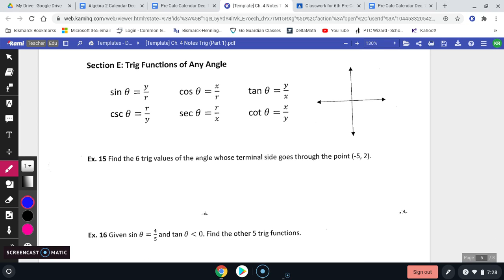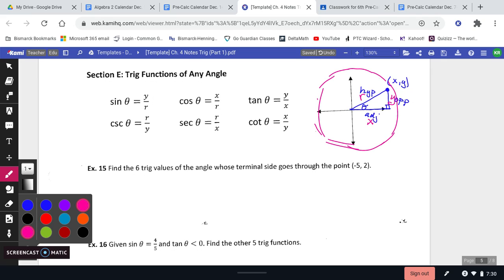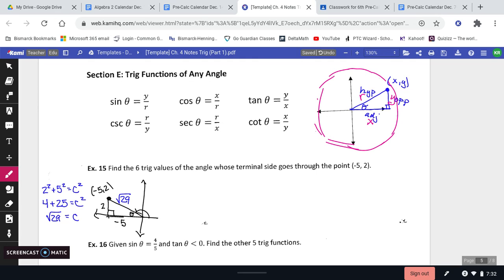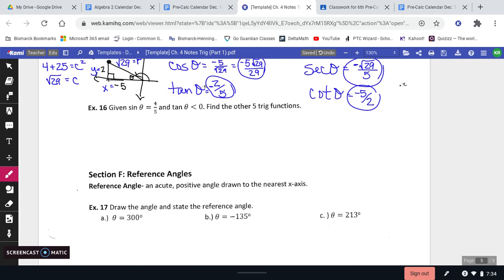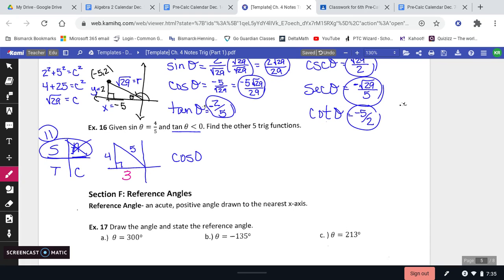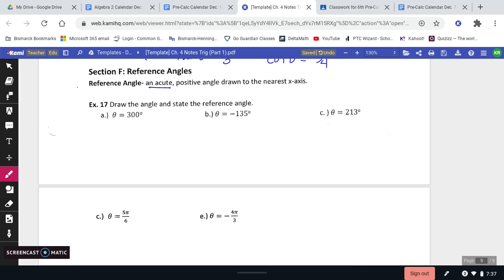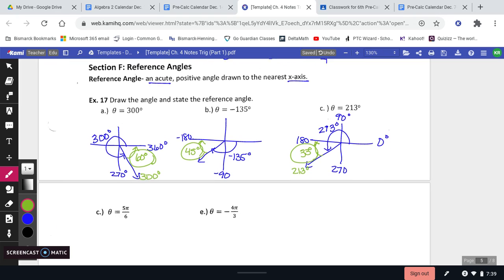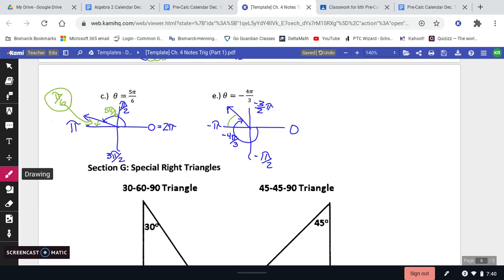Recording (Dec. 14) Ch. 4 Trig Notes Sec. E & F